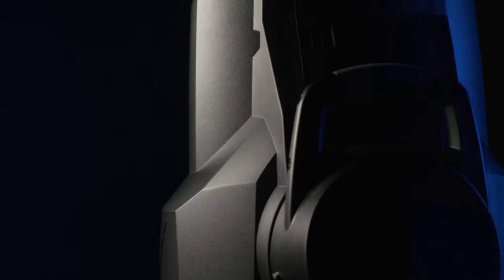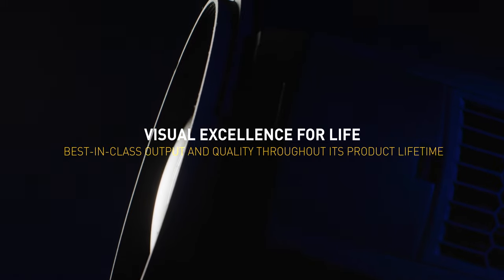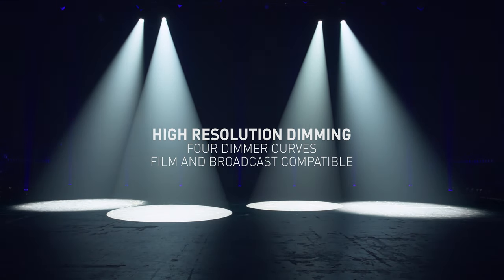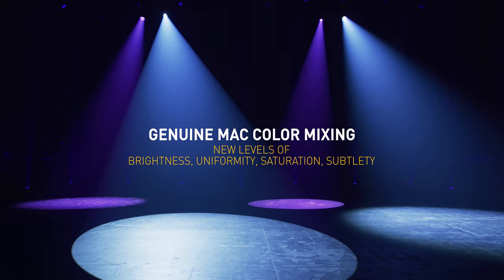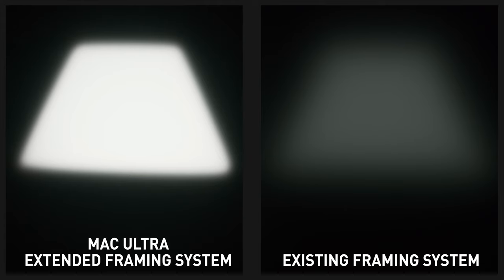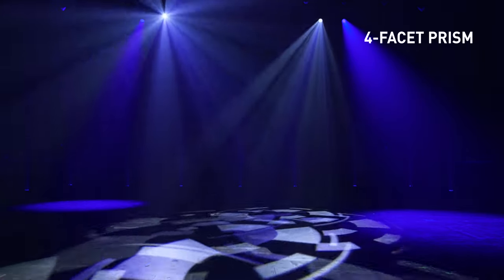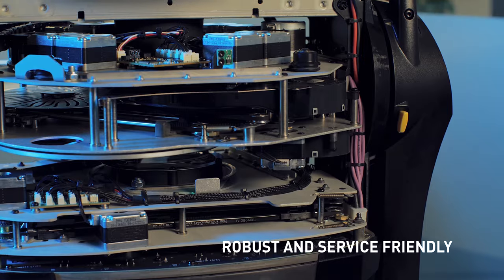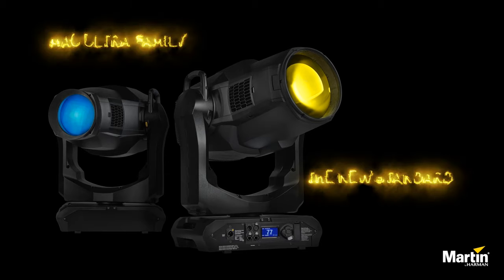Martin MAC Ultra: Technical Product Overview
As the largest Martin engineering initiative in a decade, MAC Ultra truly raises the bar for extremely bright and compact lights. The series features our two strongest workhorses to date—the MAC Ultra Performance and MAC Ultra Wash—which are built to deliver dazzling displays for any event.